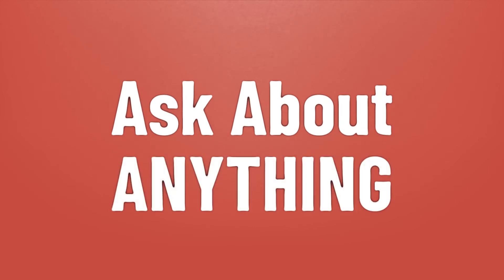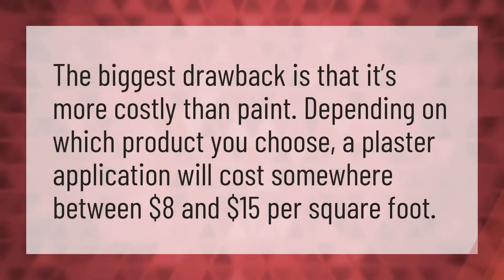Is Venetian plaster expensive?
Venetia • Is Venetian plaster expensive?